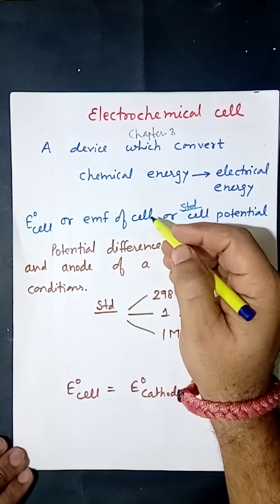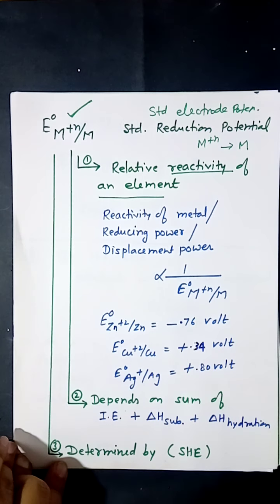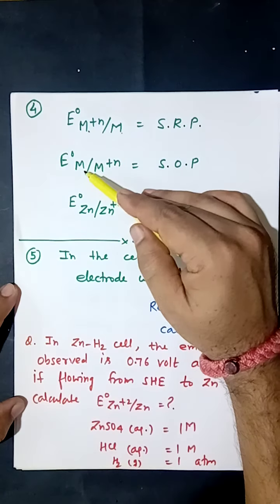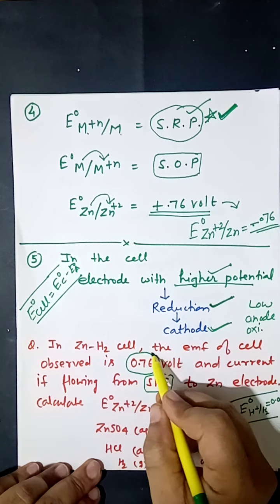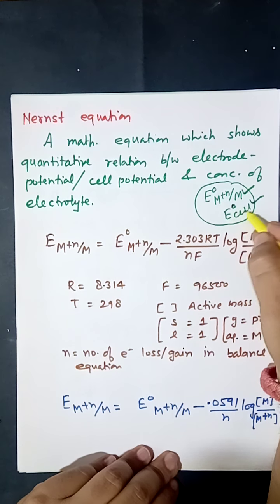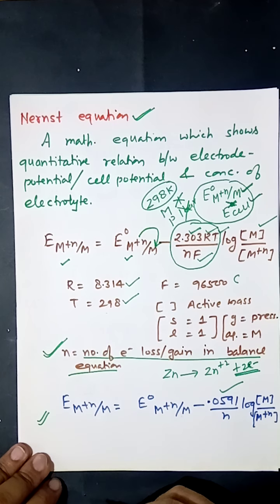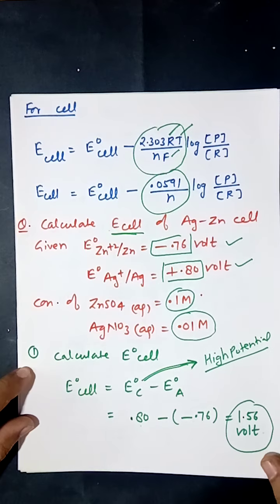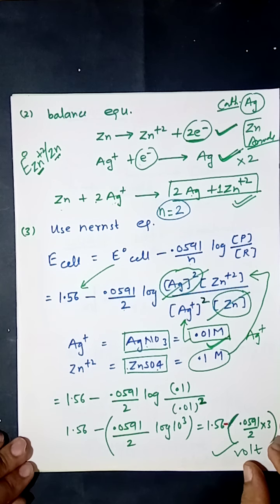Sandeep Sharma Jaipur electrochemical cell